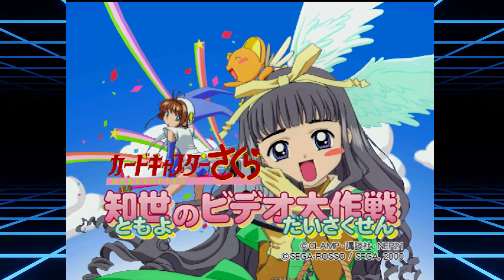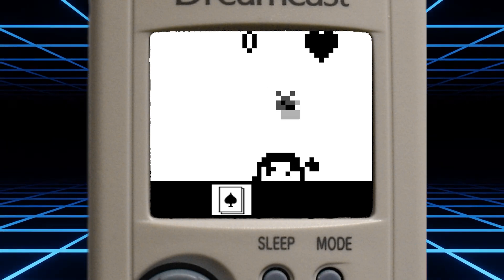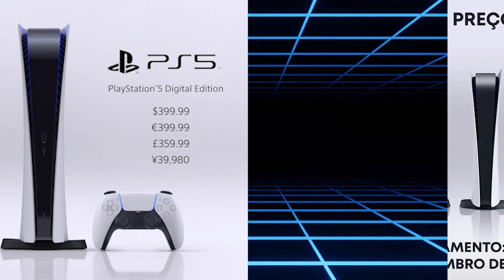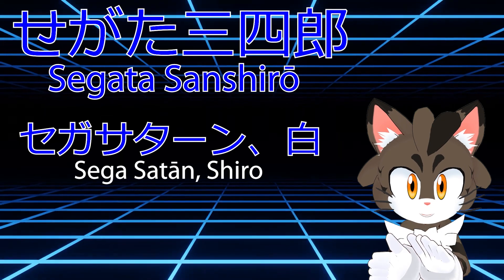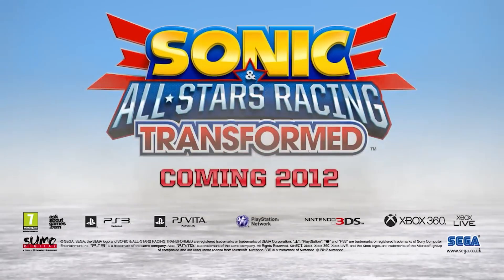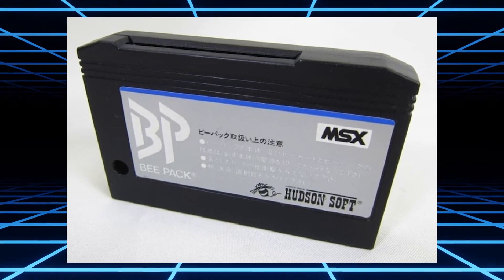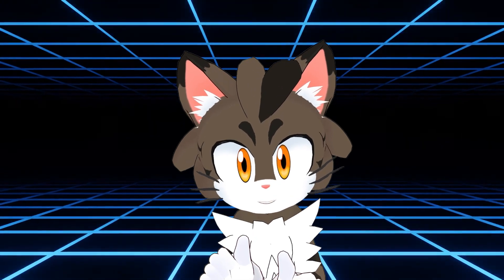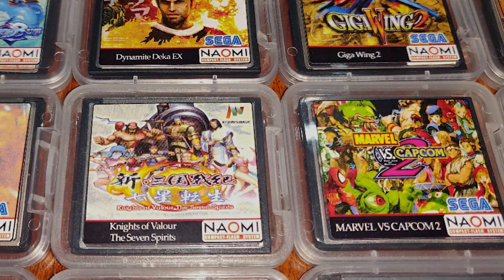Sega's Historical Oddities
Big thank you to AstrowellTV who made the intro song. You can find him on twitter ) or on twitch

These videos were originally made and shown during the Festival of Ages 2024, an annual online festival to celebrate all things SEGA! To watch the festival LIVE check out Glitch_Kitten on twitch

In this video I wanted to talk about a couple of subjects that Sega fans or retro video game fans in general didn't know about. The subjects are VMU games basically games that you can play on the sega dreamcast memory card, the sega master system in brazil, sega of japan's mascot for the sega saturn Segata Sanshiro, sega My Card the cheaper alternative to cartridges for the sega master system sega mark 3 and sg1000, and sega's arcade machines that were based on consoles. I hope you found this stuff interesting. Please enjoy this retro gaming journey UwU.

Timestamps:
00:00 VMU Games
04:52 Sega Master System in Brazil
07:05 Segata Sanshiro
10:51 Sega My Card
13:43 Sega's Arcade Hardware